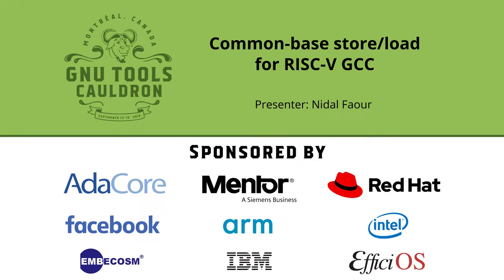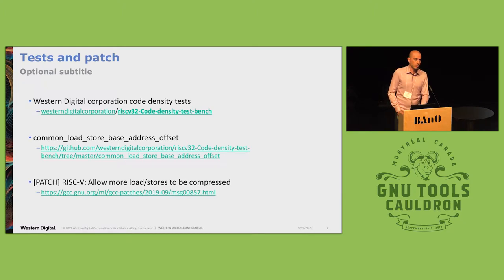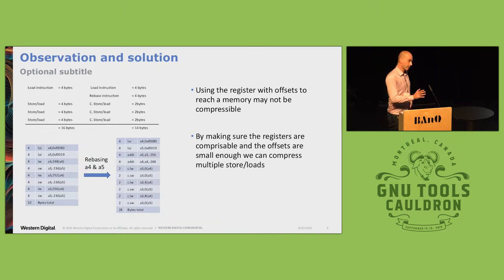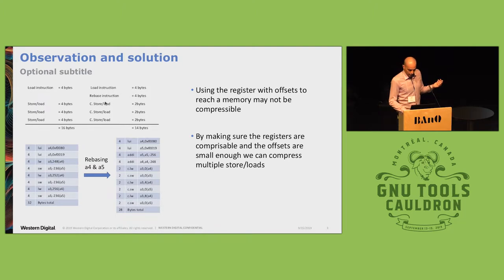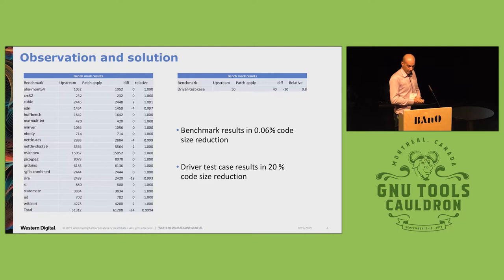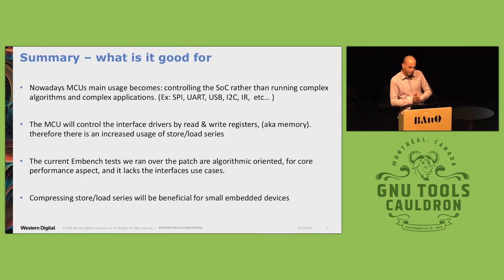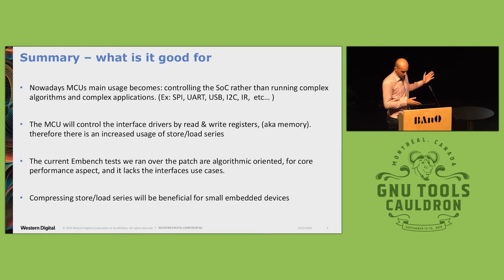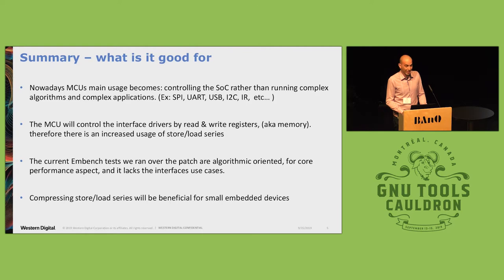Common-base store/load for RISC-V GCC - GNU Tools Cauldron 2019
Presented by Nidal Faour at GNU Tools Cauldron 2019